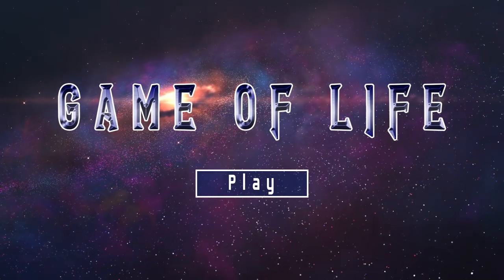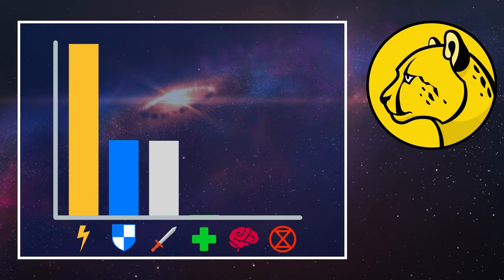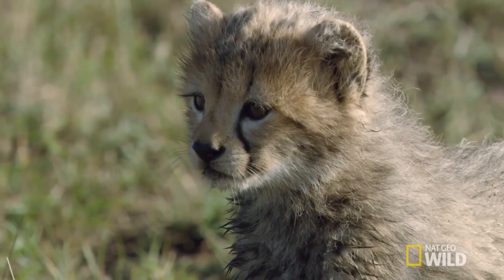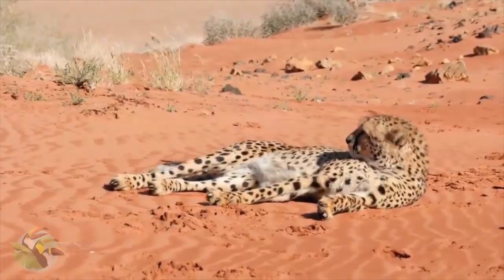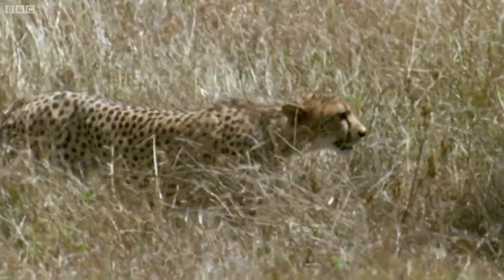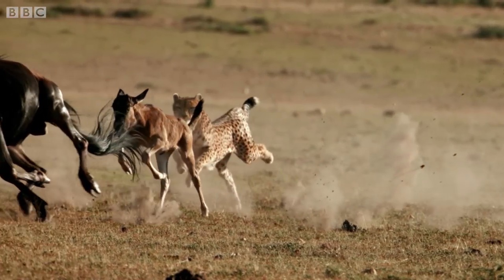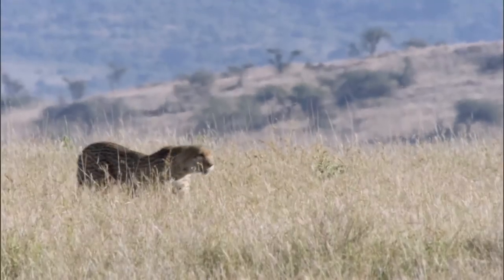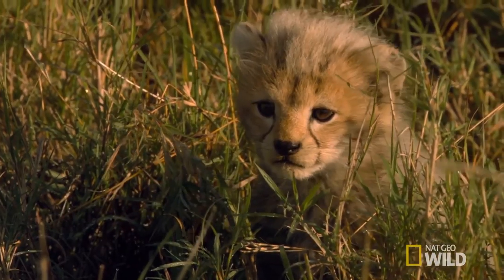How to play as a Cheetah | Game of Life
What if life was a video game and you could play as an animal? You would probably need a tutorial. In this episode of Game of Life I’m going to teach you everything you need to know about playing as a cheetah character.